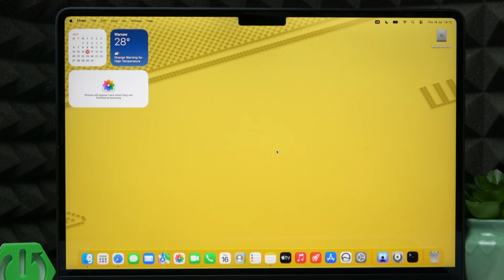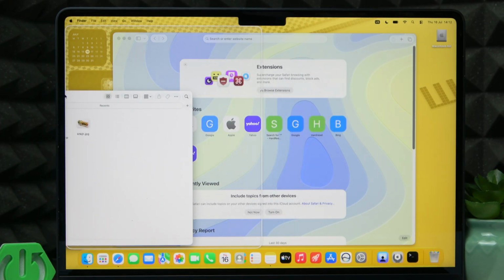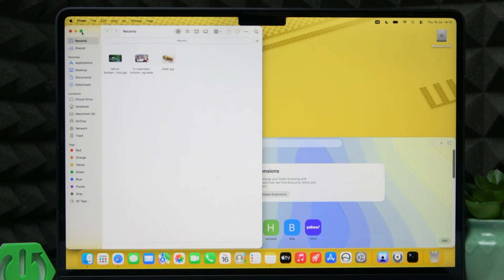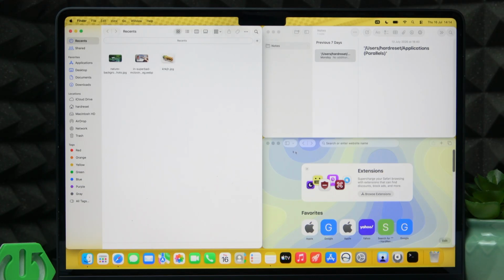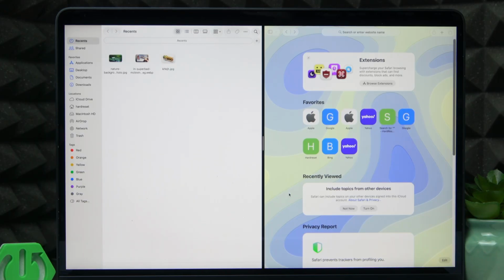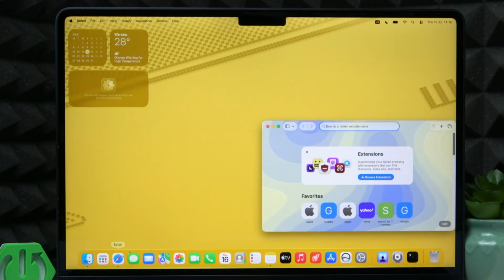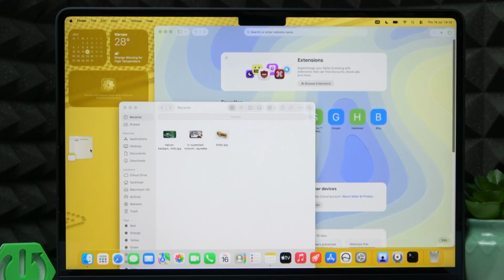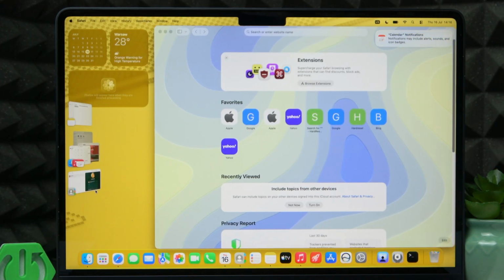APPLE macOS 27 Golden Gate – How to Use Split Screen & Stage Manager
In this video you’ll learn how to use Split Screen (Split View) and Stage Manager on Apple macOS 27 Golden Gate. I show step-by-step how to snap windows by dragging or using the green maximize button, use Move & Resize and Fill & Arrange, enable full-screen split view, switch desktops with trackpad gestures, and turn Stage Manager on or off from the Control Center. Follow along to group apps, switch between windows, and improve your multitasking workflow on macOS 27.

How to use Split Screen on Apple macOS 27 Golden Gate?
How to enable Stage Manager on Apple macOS 27 Golden Gate?
How to arrange windows and use Split View and Stage Manager on macOS 27 Golden Gate?

0:00 Intro
0:08 Split Screen overview & open two apps
0:25 Drag a window left or right to snap (Split Screen)
0:53 Use the green button: Move & Resize and basic positions
1:34 Fill & Arrange and adding more windows
2:03 Full-screen Split View and trackpad gestures
2:52 Stage Manager: where to find it in Control Center
3:15 Using Stage Manager: minimize, group, and switch apps
4:44 Disable/enable Stage Manager and wrap-up